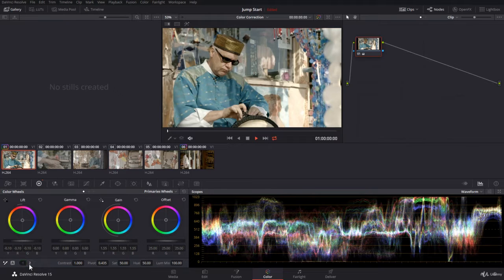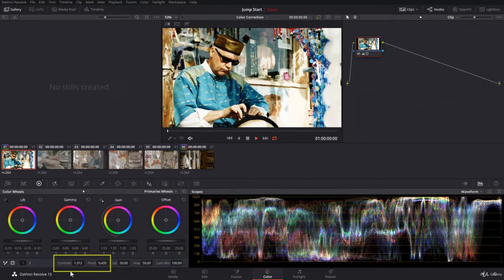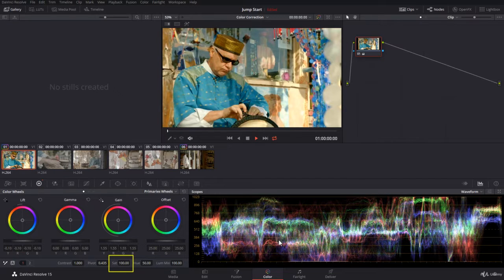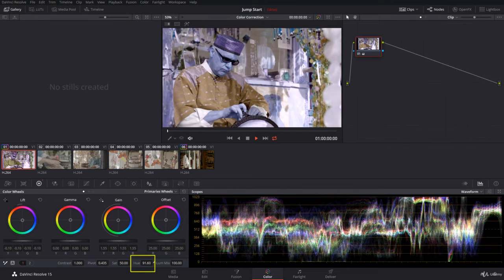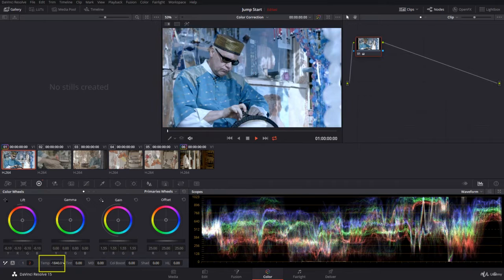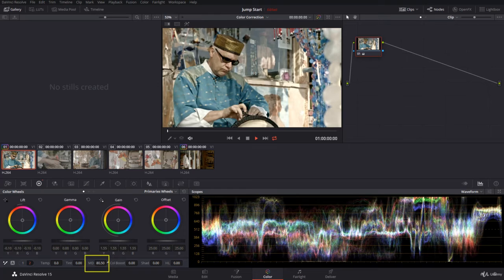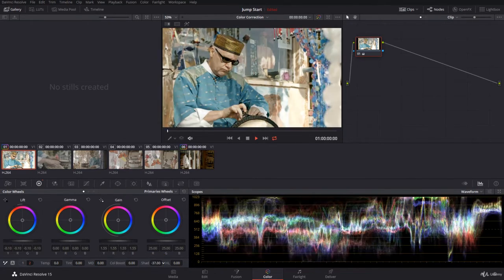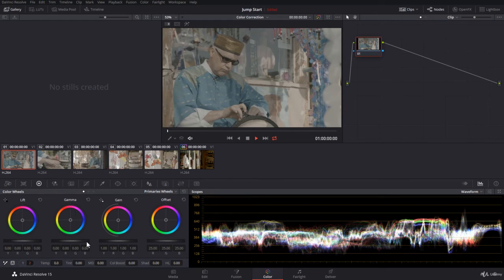Davinci Resolve Tutorial 143 Shared Adjustment Controls in the Primaries Wheels